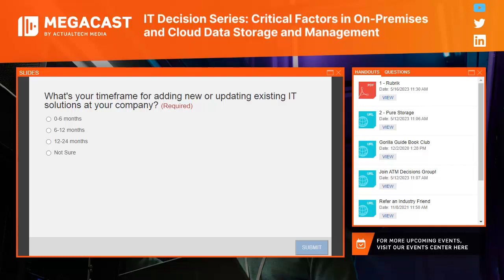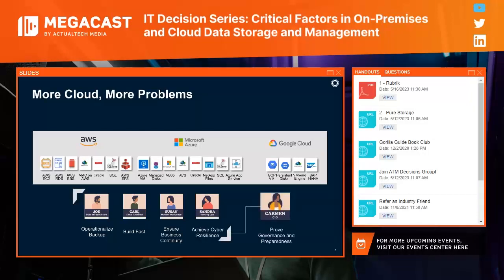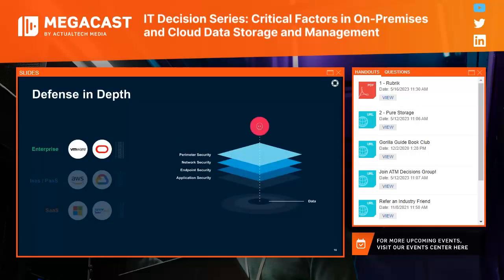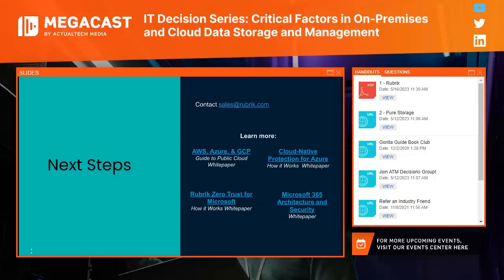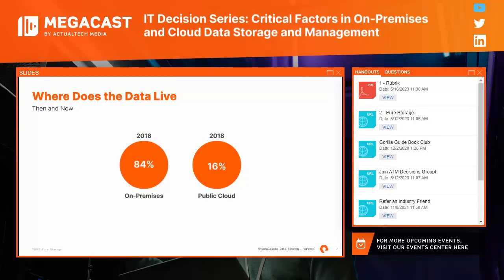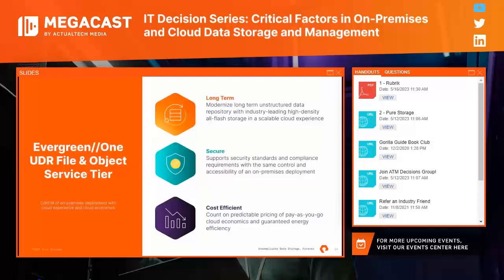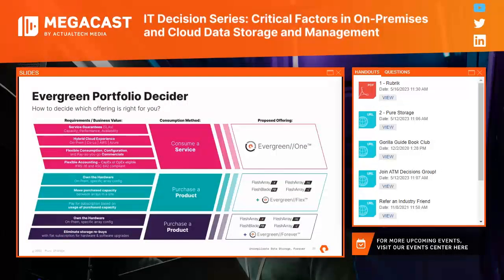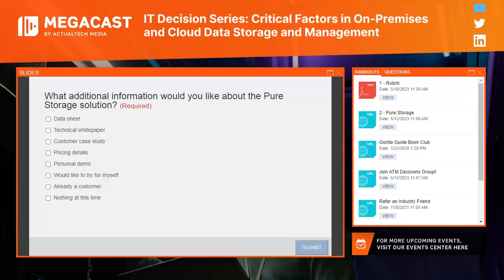IT Decision Series: Critical Factors in On-Premises and Cloud Data Storage and Management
The great question of the early 2020s has been on-premises versus cloud versus hybrid versus private cloud. One of the main reasons this issue is so thorny comes down to data. How organizations store their data, manage it and keep their data safe and in compliance are all inextricably tied up with the underlying platform decision.

This MegaCast will help you understand the key considerations, potential downfalls, obstacles and opportunities of various platforms and infrastructure. Listen as top experts explore the critical factors for data storage management, and the platforms that will help your organization maximise their data strategy.